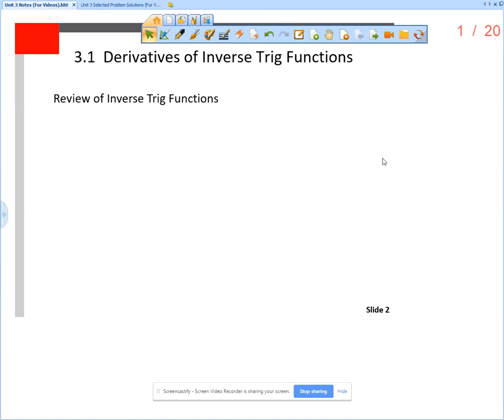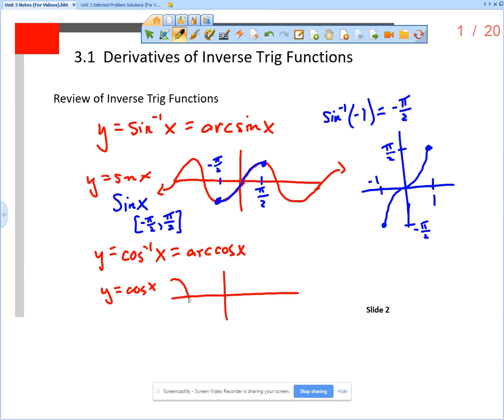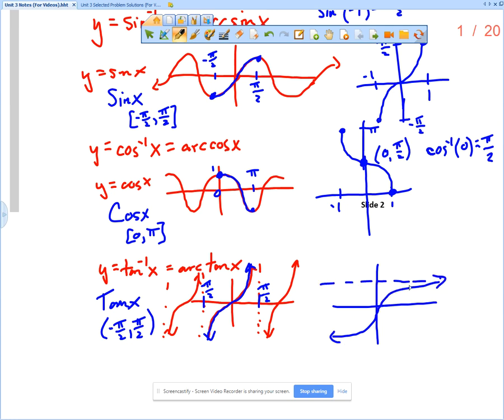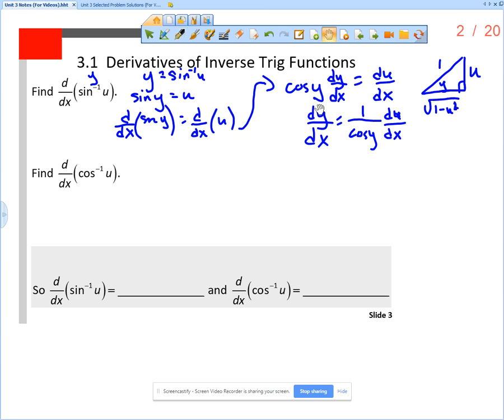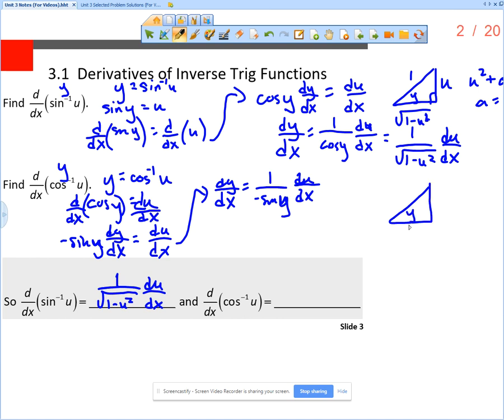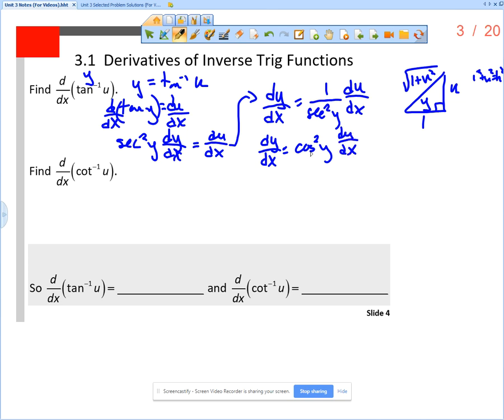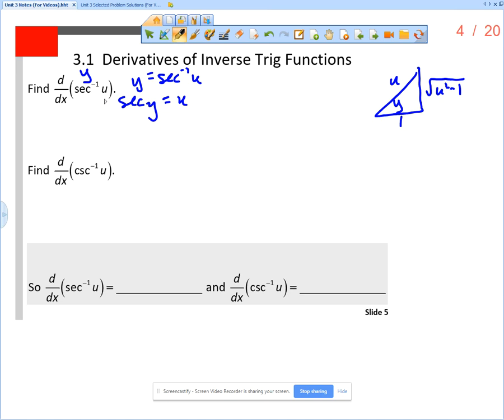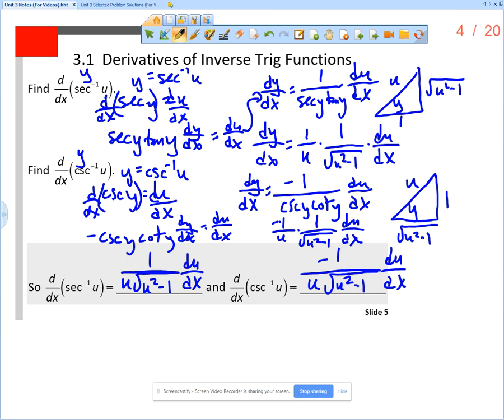3.1 Notes (Slides 2-5)